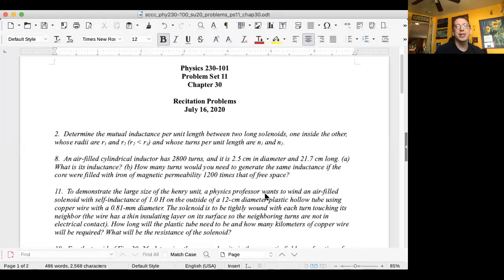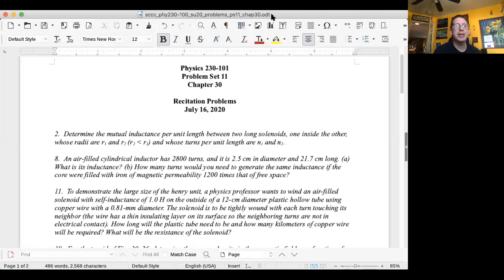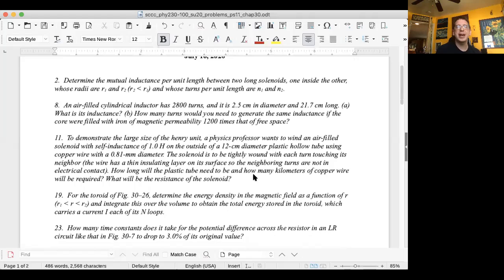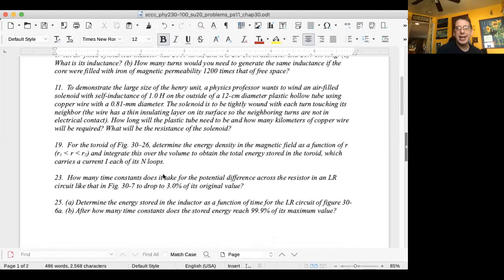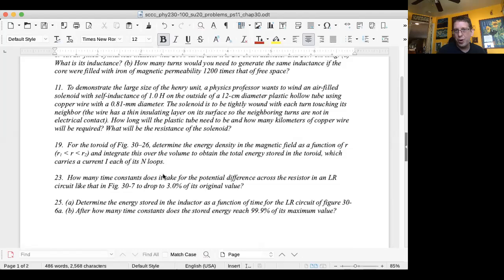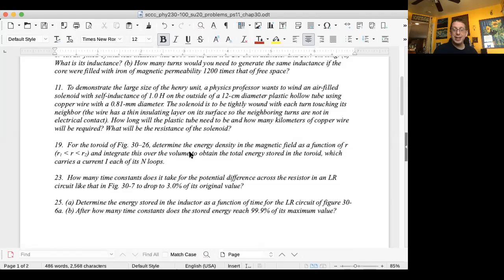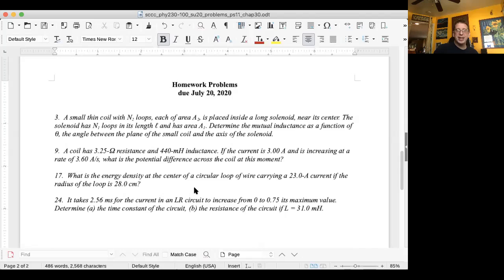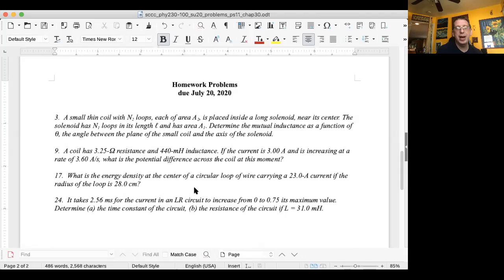sccc phy230 su20 ps11 071620